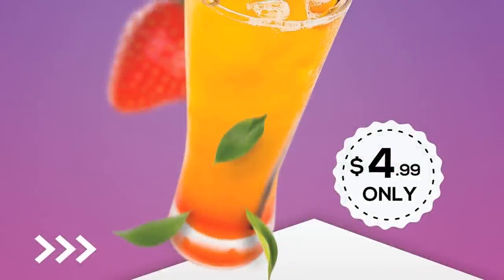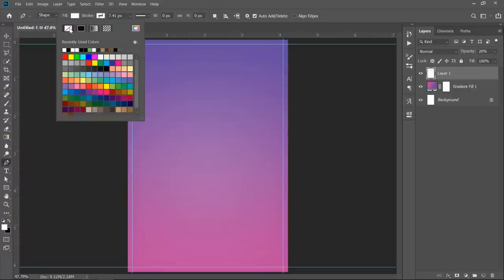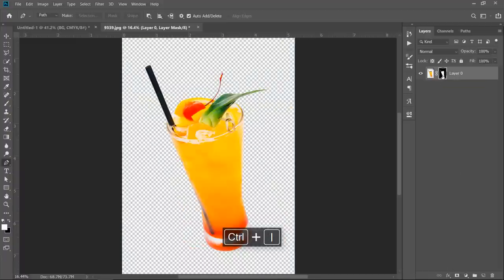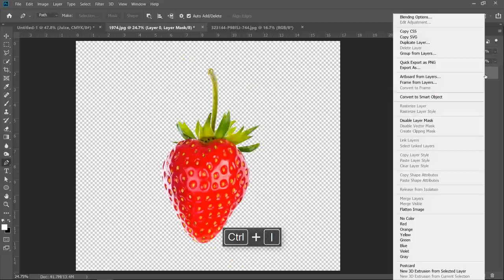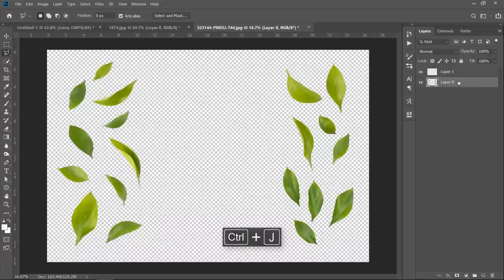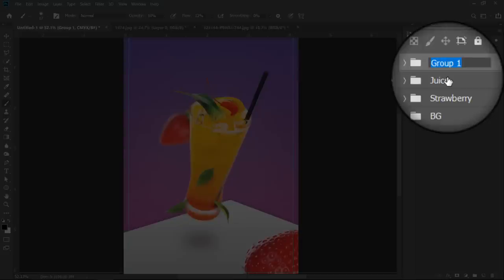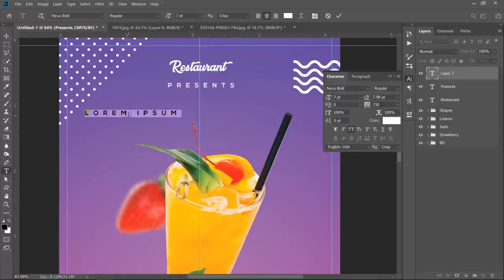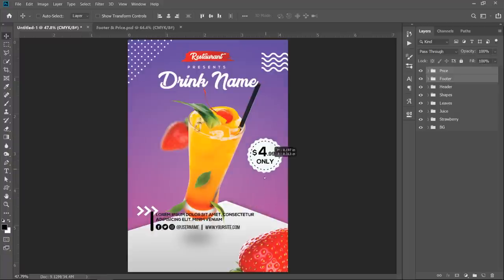Restaurant Product Advertising Flyer Design - Photoshop Tutorial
In this new flyer design Photoshop tutorial, you'll learn how to make a flyer in Photoshop in easy-to-follow steps using the CMYK color system to be able to print the flyer.
This advertising flyer, promotional flyer, product flyer, will teach you how to promote your own product in a professional way using only Photoshop. This design can be also used as a restaurant flyer design.